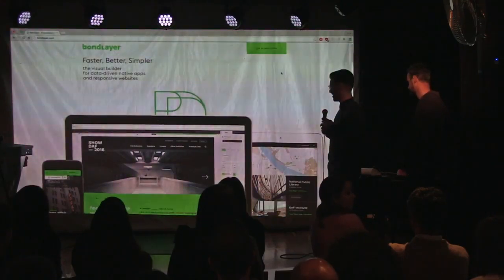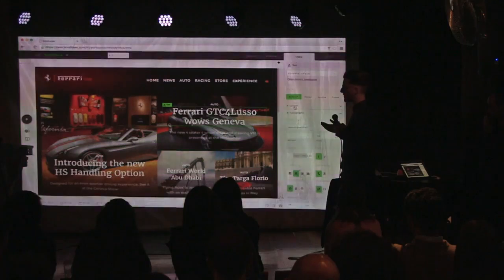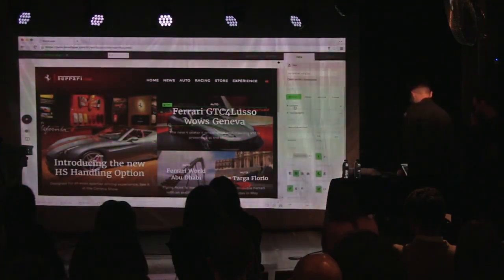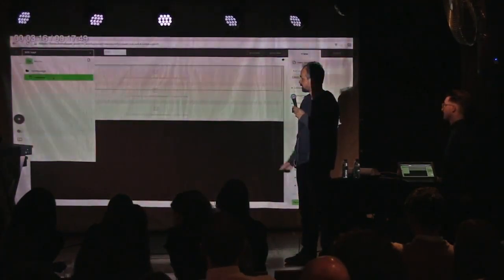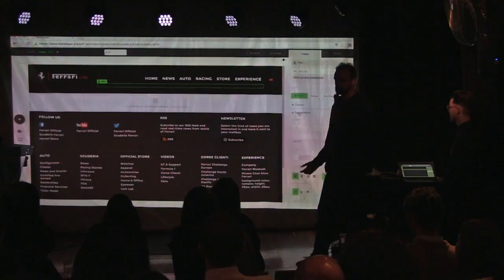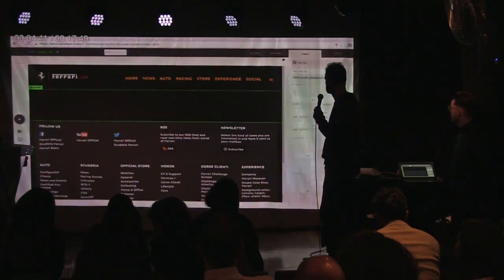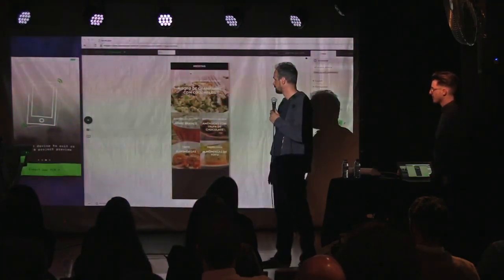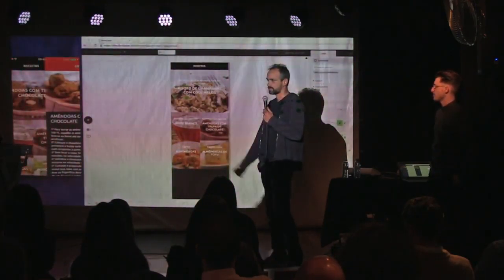Rui Mascarenhas -Bondlayer @ dribbble Porto Meetup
Rui Mascarenhas present us with amazing platform to build websites from Bondlayer, in Dribbble Porto meetup.

The first Porto Dribbble meetup was awesome. A very informal event where the stories and know-how shared on stage were impressive. Great speakers with interesting talks about customisation, game design, how dribbble helped growing their companies, typography and new platforms.

Organisers:
Marco Lopes @marco08silva ( Lead design @farfetch)
Sergio Laranjeira (Lead UI developer @farfetch )